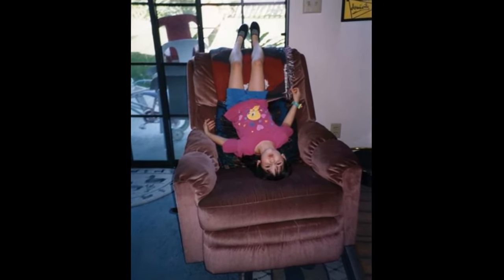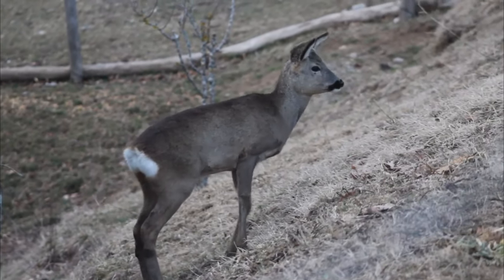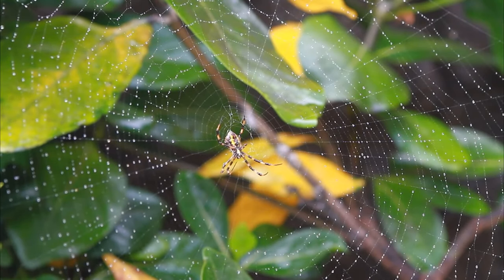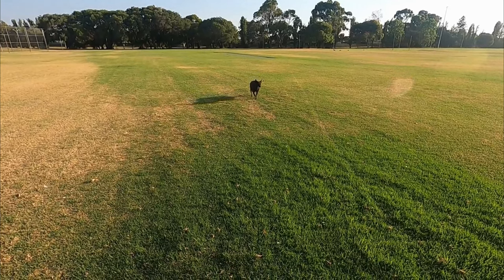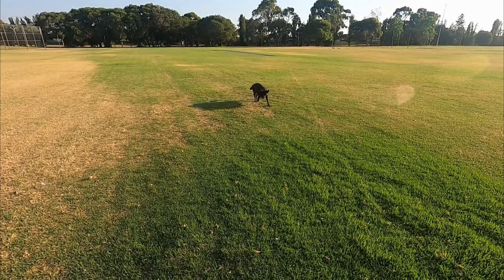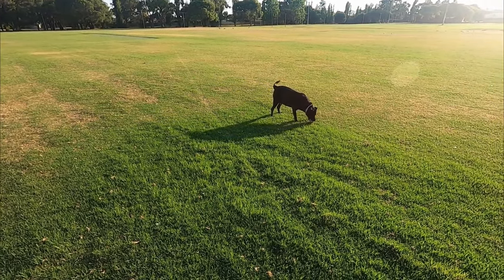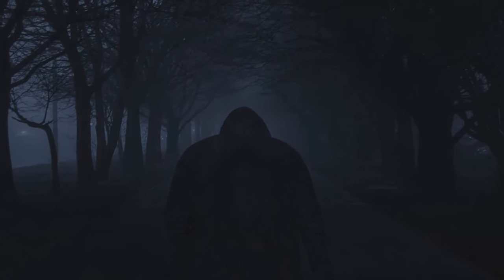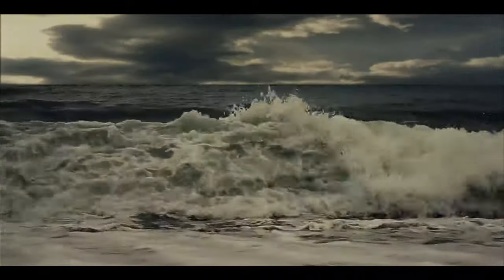I Keep Having The Same Dream...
I've been having this dream for years, now, almost every night and I can't figure out what it means.  Believe me, I've tried.